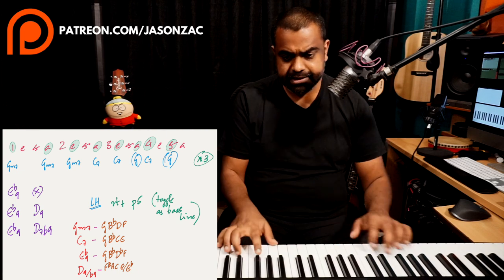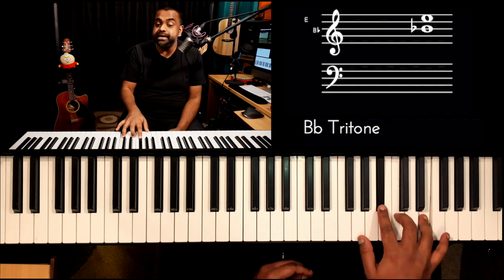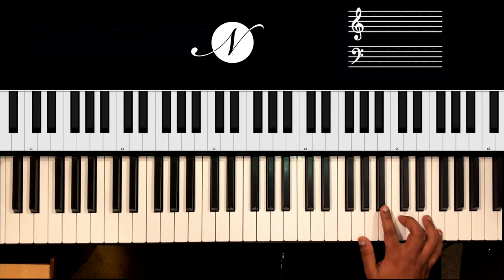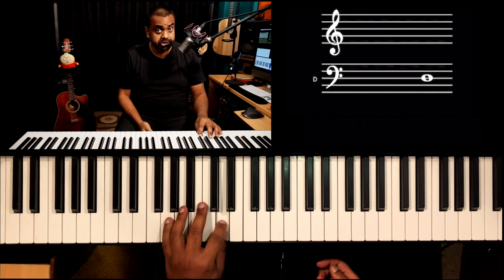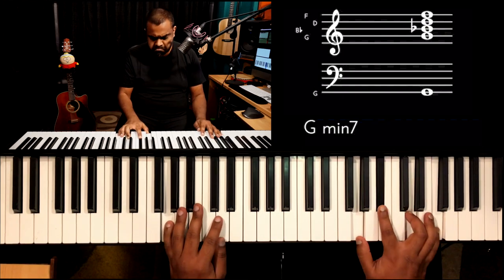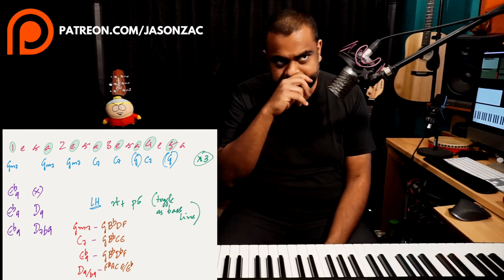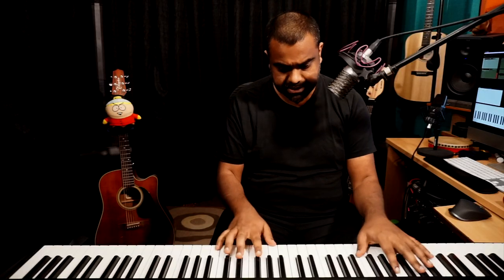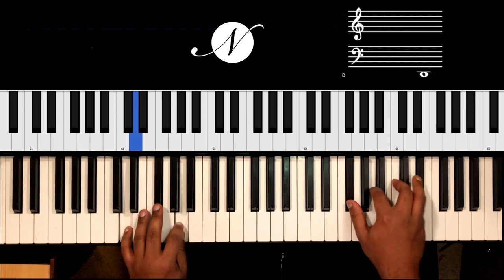Hand Independence Exercises for Piano (using Sixteenth Notes) - PART 2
Develop hand independence for Piano with sixteenth-note exercises by Jason Zac. In this lesson, we learn to play a chord pattern in the Right Hand and support it with the root, and 5th of the chords played as the pulse in the left hand. Also, look out for some interesting chord voicing and creative turnaround options at the end of the progression.

00:00 Performance
00:12 Introduction
01:00 Pattern demonstration
01:35 The two chords
02:15 Breaking down the pattern (Right Hand)
03:21 Developing rock-solid timing with the pulse and the “time feel”
04:59 The Left-Hand pattern (Root + Fifth Pulse)
06:26 Developing independence between the two hands
06:58 “Staccato” Right Hand & “Legato” Left Hand
08:35 Singing & Playing
09:13 The turn around chord options
10:49 Forming the D7b9 chord
12:20 Super Slow Version